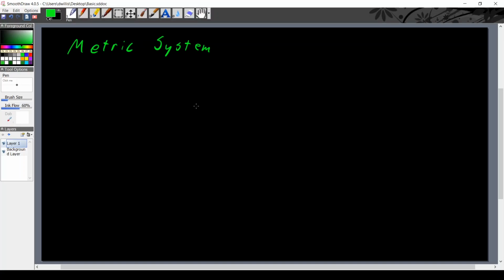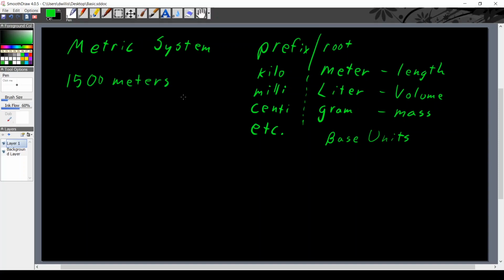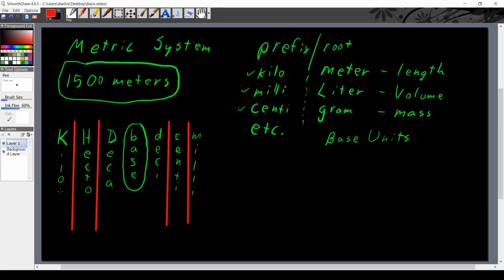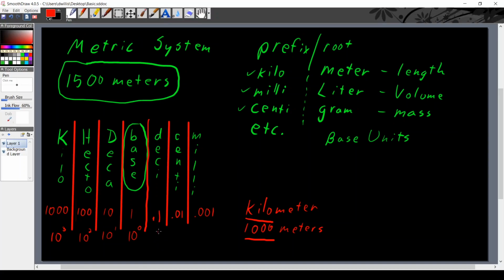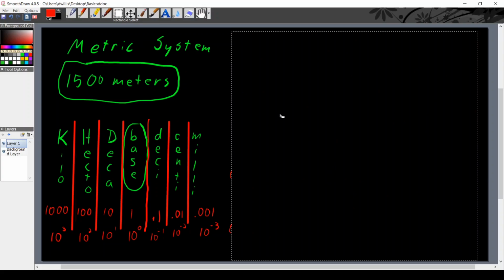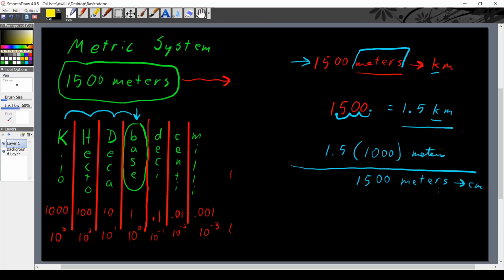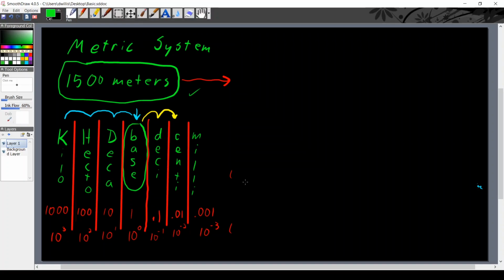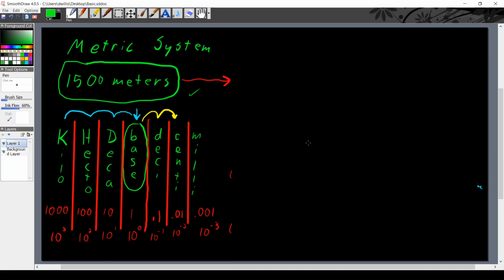The Metric System Intro